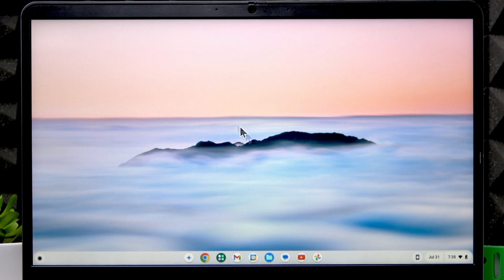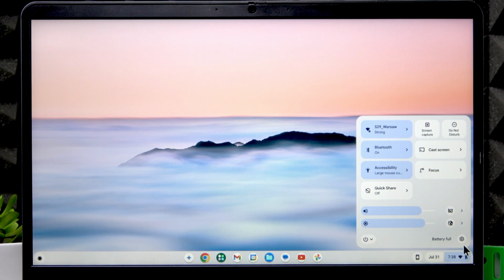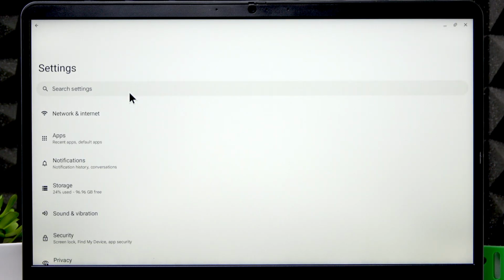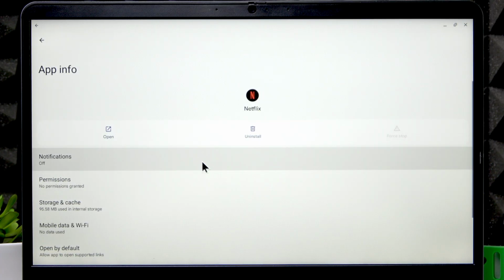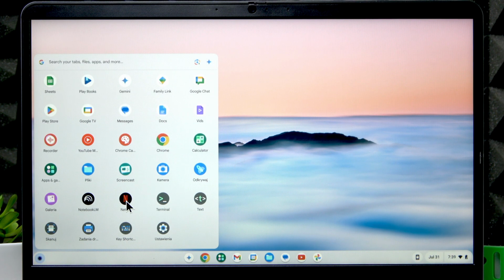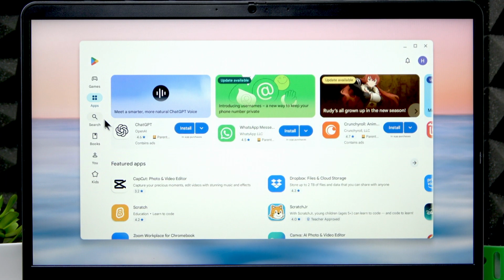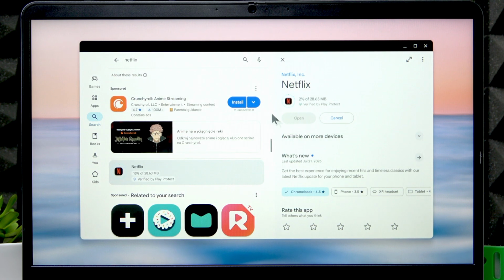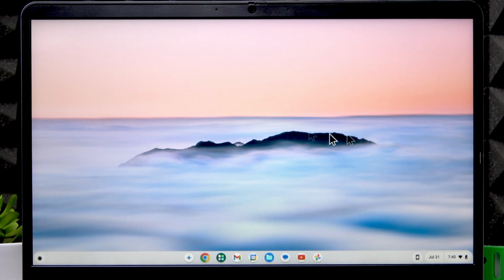How to Fix Android Apps Crashing on Lenovo IdeaPad Slim 3 Chromebook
In this video I show how to fix Android applications that crash on the LENOVO IdeaPad Slim 3 Chromebook. You will learn easy and practical troubleshooting steps: restart your Chromebook, open Settings → Apps → Manage Google Play Preferences, use Android settings to find the problematic app, clear cache and storage, and uninstall and reinstall the app from Google Play. If the app still crashes it may be incompatible with the Chromebook and I explain simple workarounds like using the web version or another device. These steps are fast and can solve most app stability problems on your Lenovo Chromebook.

How to clear app cache on LENOVO IdeaPad Slim 3 Chromebook?
How to reinstall Android apps on LENOVO IdeaPad Slim 3 Chromebook?

0:00 Introduction
0:07 Restart the Chromebook (power options)
0:24 Open Settings and go to Apps → Manage Google Play Preferences
0:38 Open Android settings and go to Apps → See all apps
0:59 Clear cache and, if needed, clear storage for the app
1:31 Uninstall the app from Google Play and reinstall it
1:56 If it still crashes — possible incompatibility and workarounds
2:08 Outro and final tips